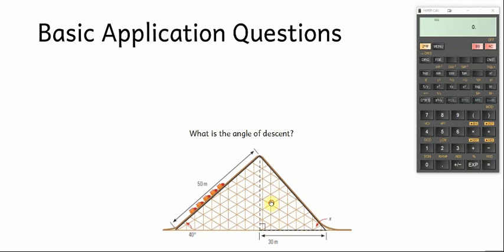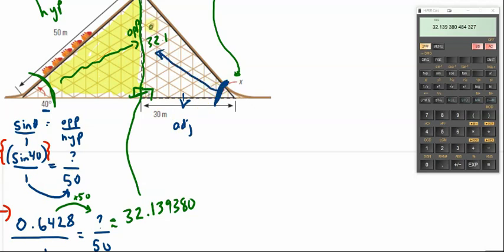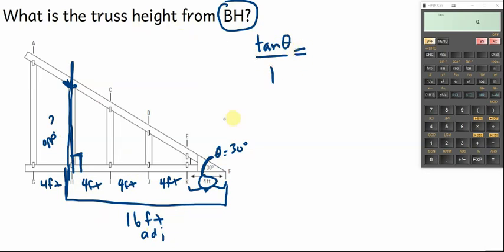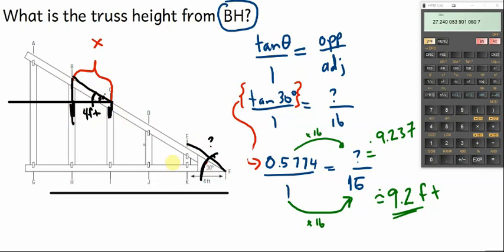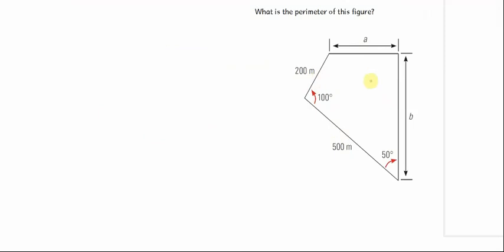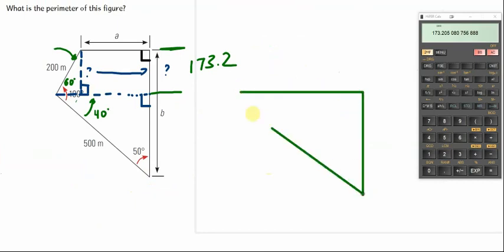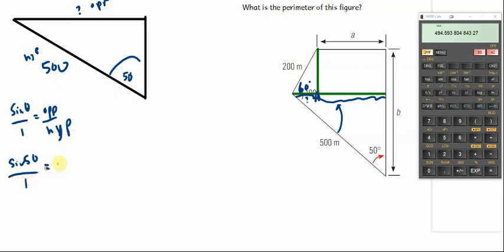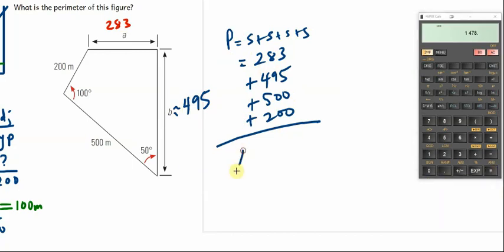4 1 Trig Applications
More Challenging Examples